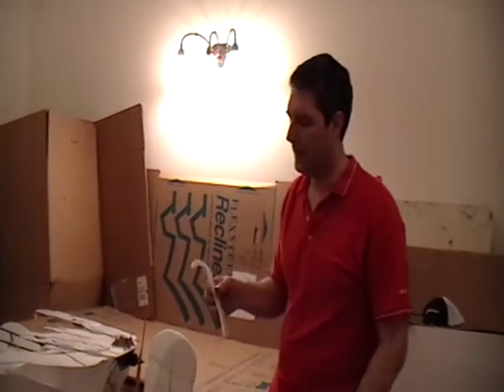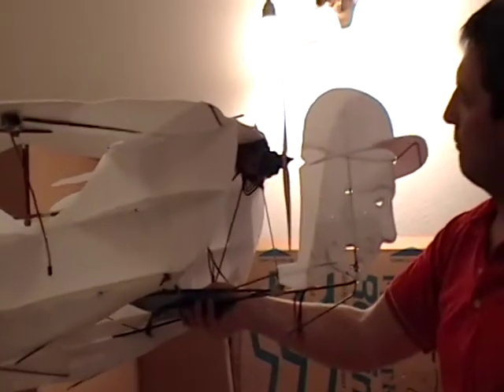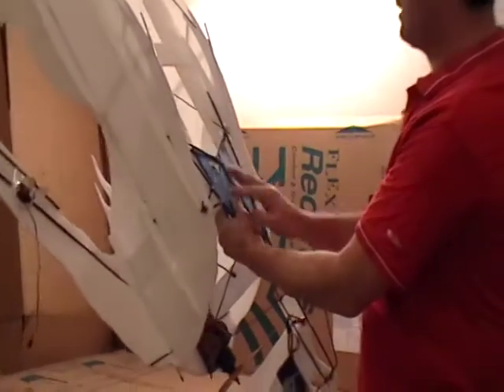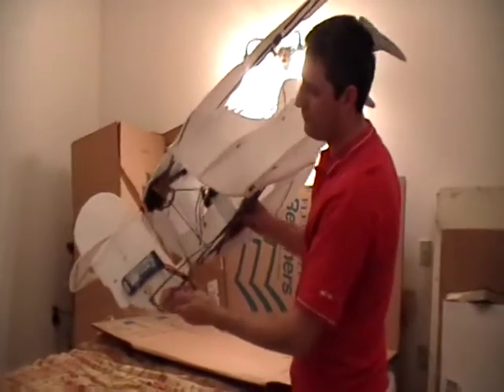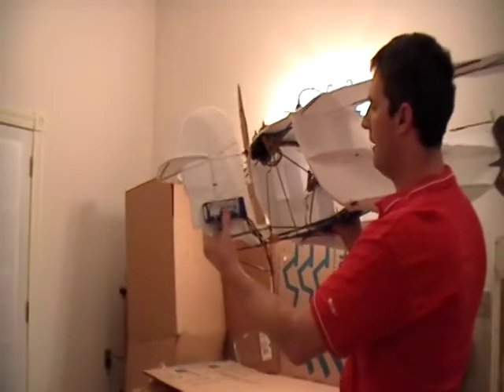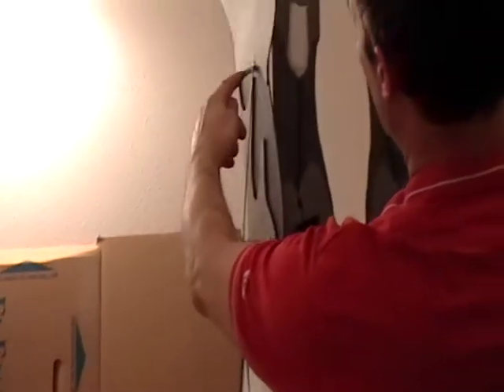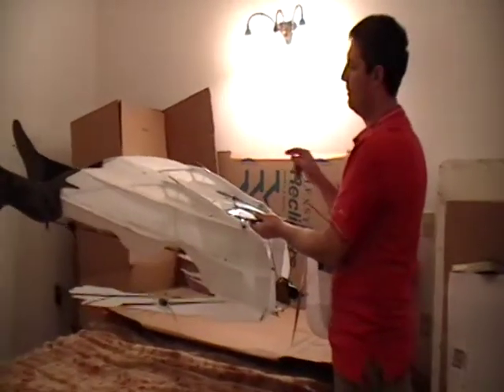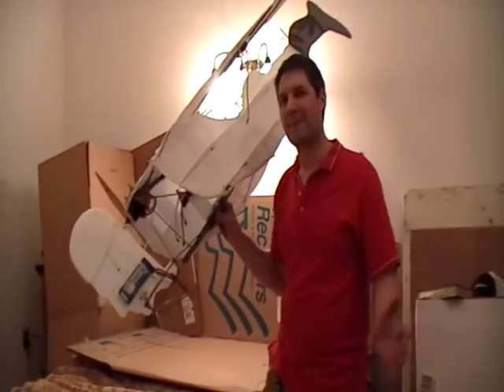Rcsuperhero 78 inch build assistance update-Flying People in NY City Plane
An update video for my customers on the 78 inch RcSuperhero.